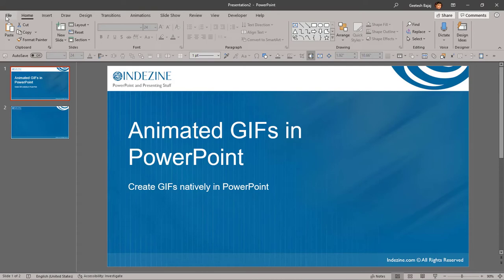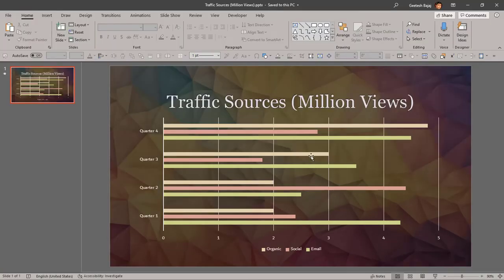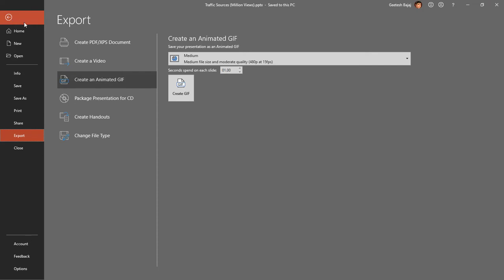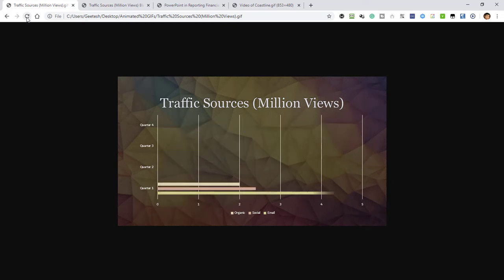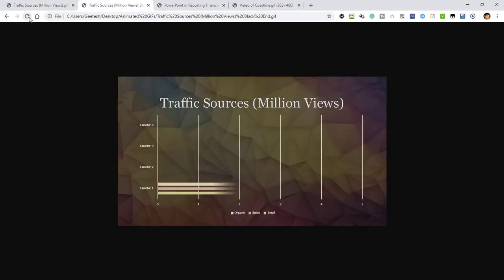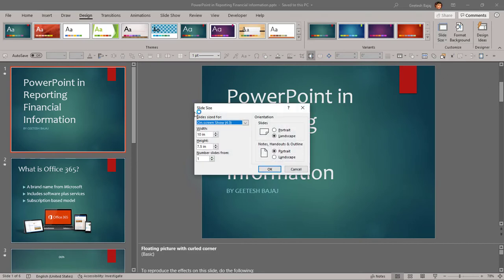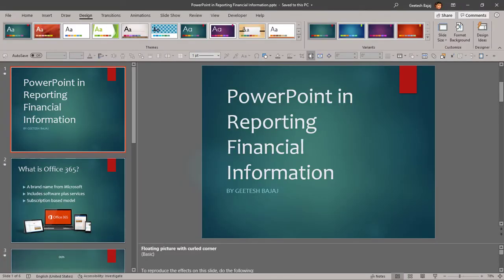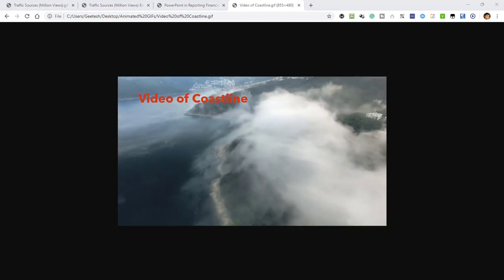Animated GIFs from PowerPoint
Finally, you can export animated GIFs natively from PowerPoint. Do note that you need to have an Office 365 version of PowerPoint to have access to this feature.